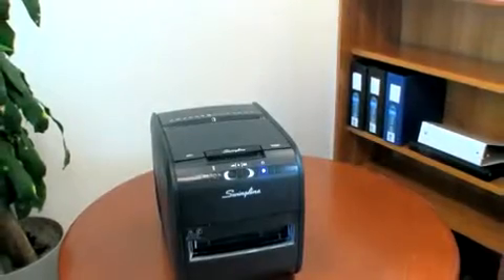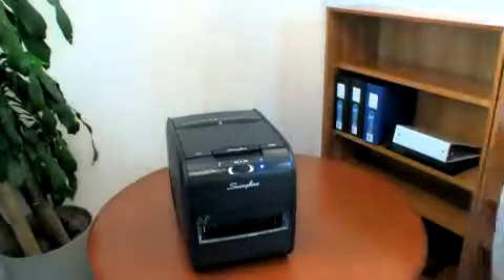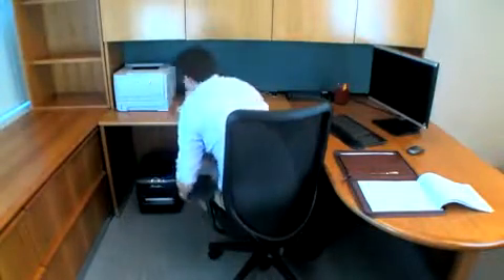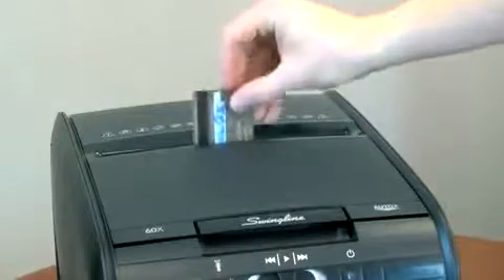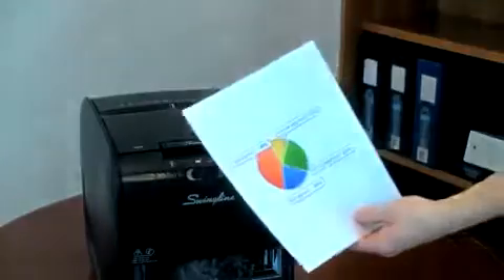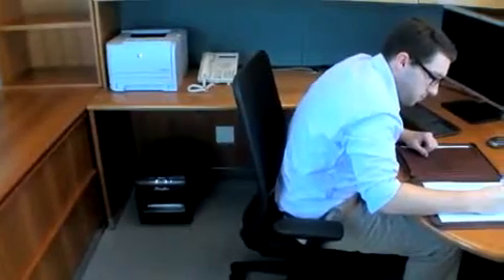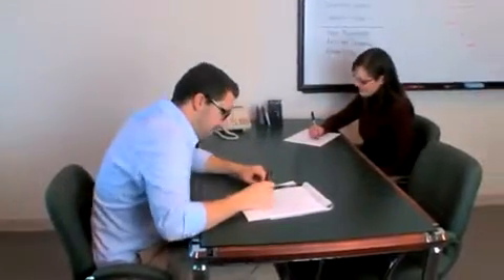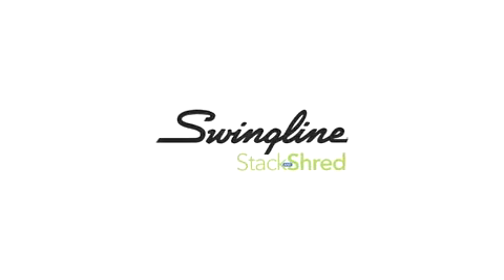Swingline Stack-and-Shred 60X Hands-Free Shredder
Great for home office use, Swingline's 60X Shredder offers stack-shut-done operation and convenient user-friendly features to simplify shredding. Watch this video to learn more about the benefits of this hands-free shredder.